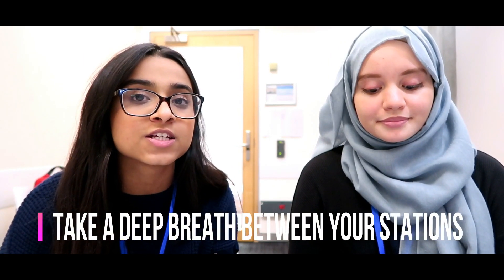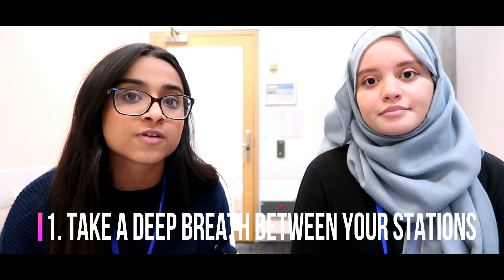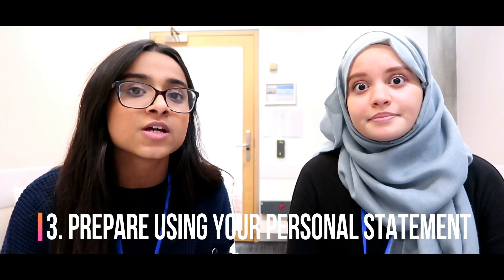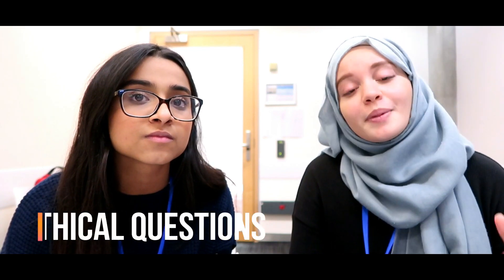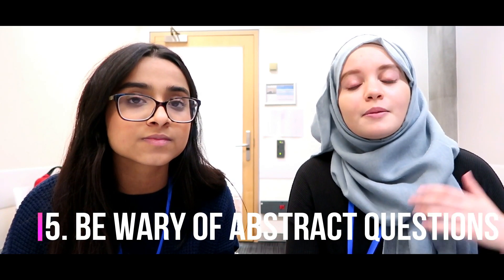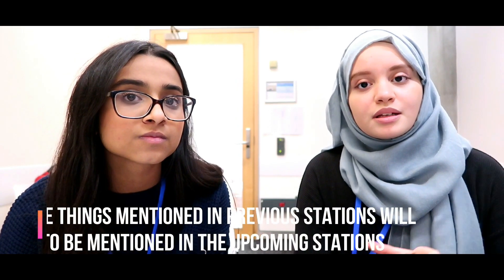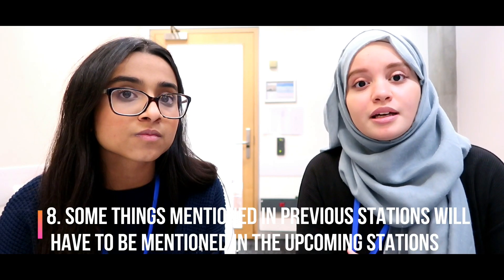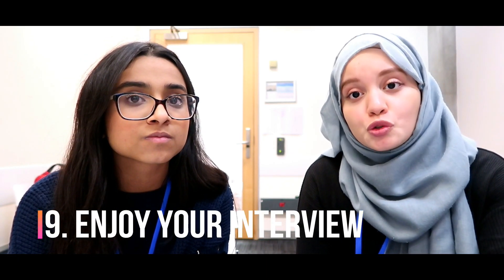Multiple Mini Interview (MMI) Tips From MedICU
These are Multiple Mini Interview MMI tips offered by medical students. For panel interview tips, ethics questions, how to answer why medicine and other interview advice check out the channel!